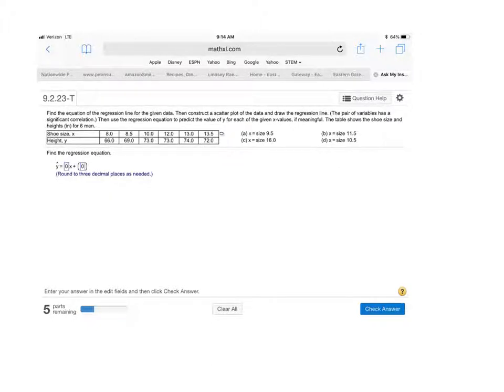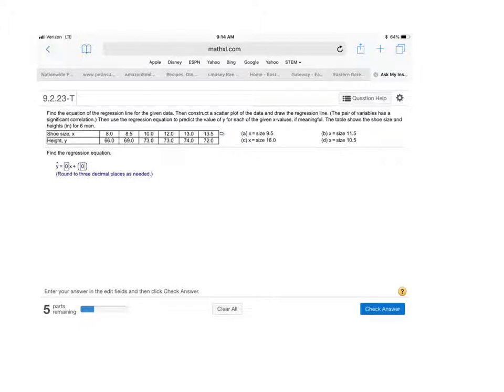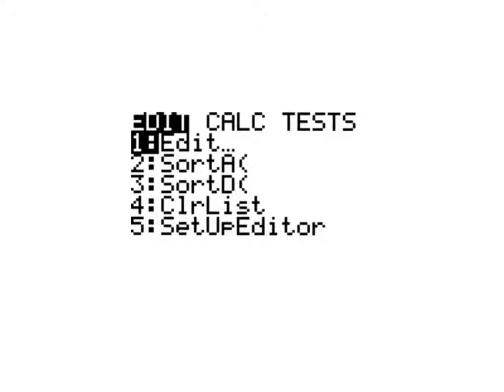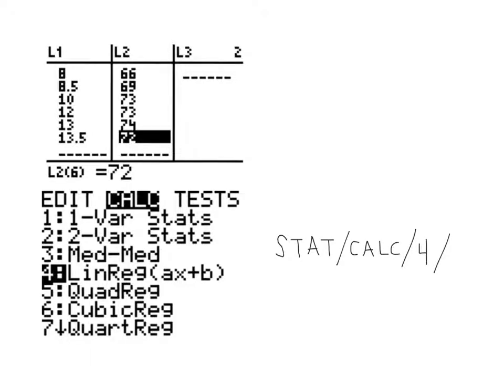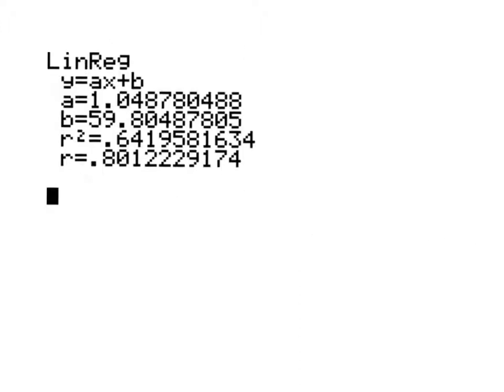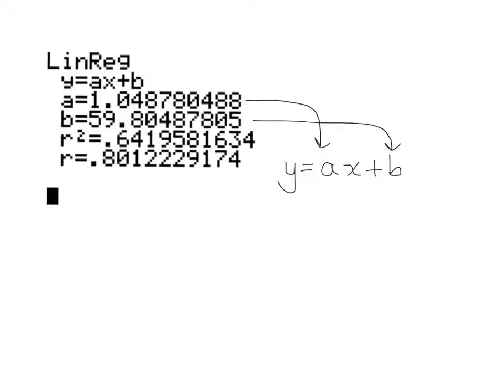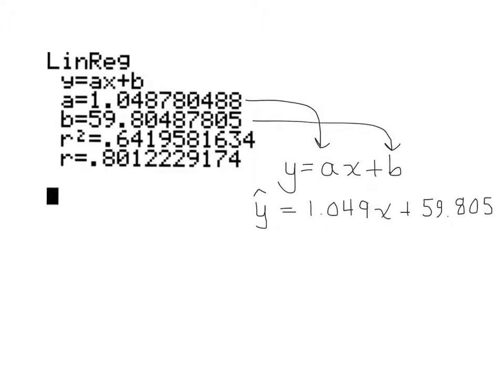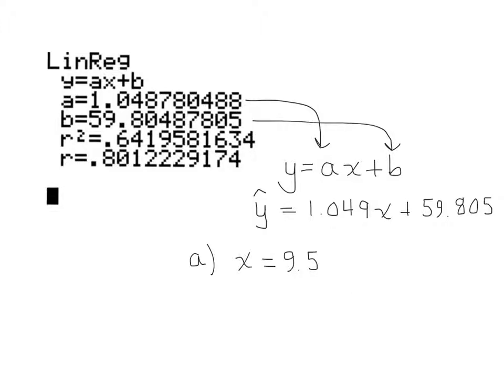EGCC MTH128 Exercise 9.2.23